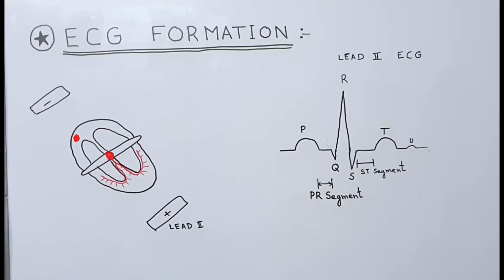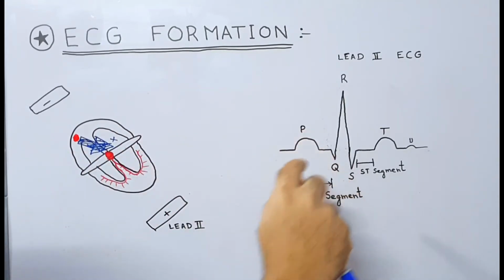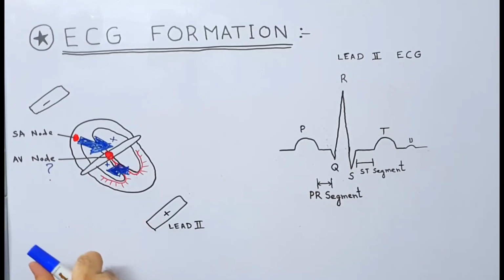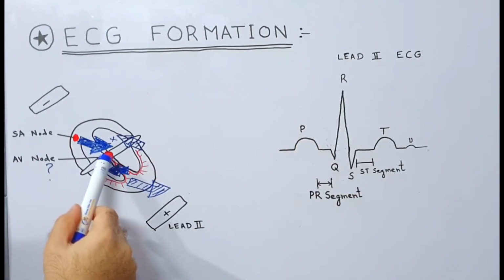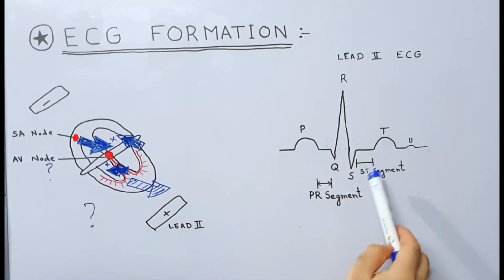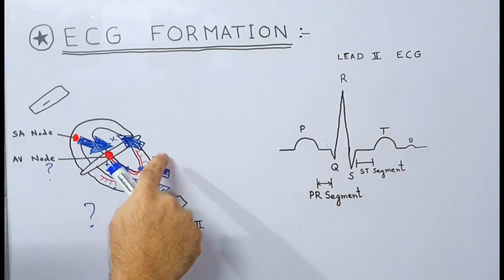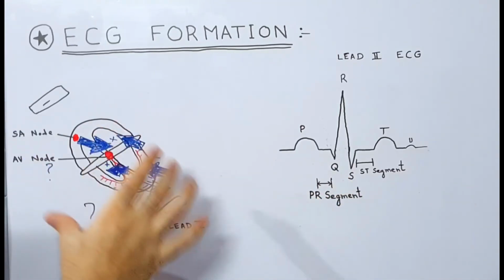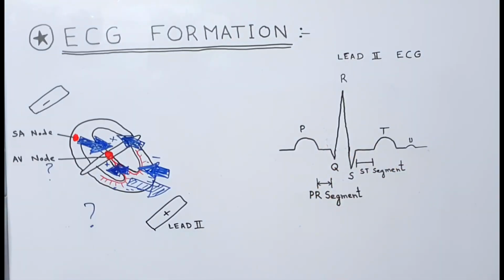ECG Basics - Formation of ECG and its Correlation with Net Depolarization Vectors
This video shows how Net Depolarization Vector of flow of current in different parts of the heart correlate with the formation of ECG as seen in Lead 2 of the ECG.